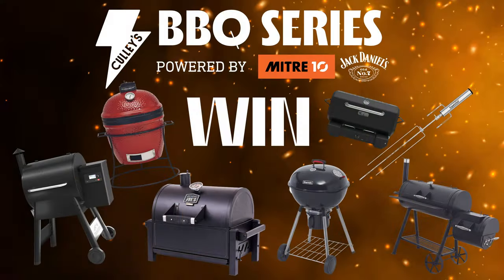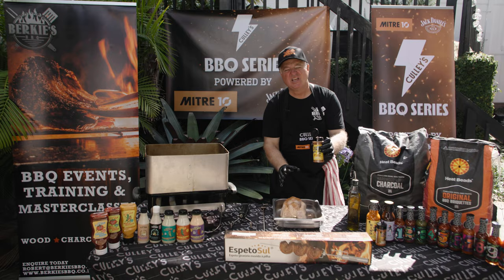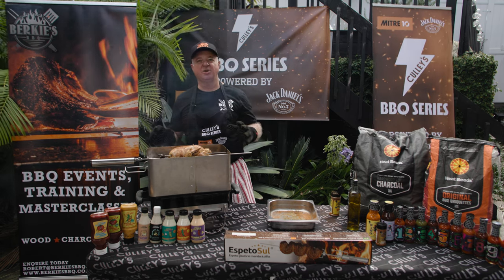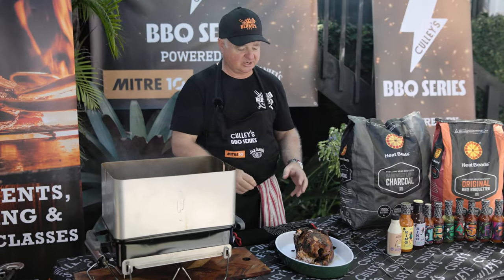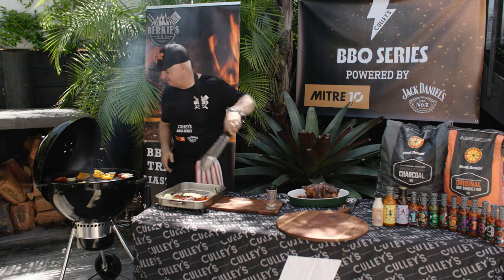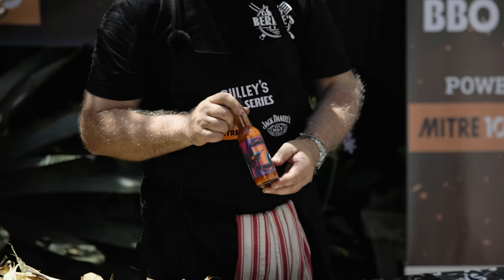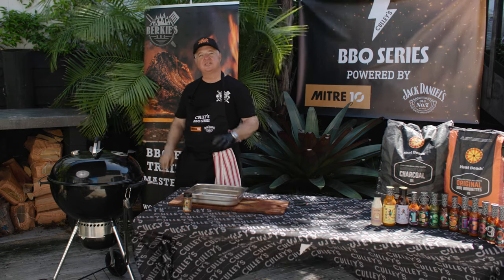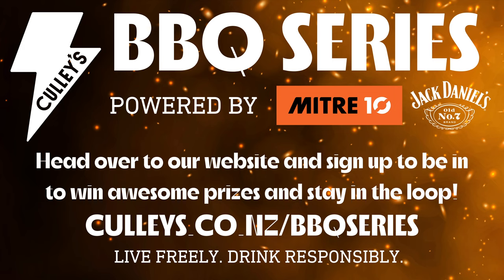Culley's BBQ Series - Weber & EspetoSul Extravaganza With Berkie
Tune in every Thursday for a healthy dose of BBQ-ing wisdom! We’ve shoulder-tapped the best in the business to share their insider tips and tricks and take you from prep right through to the finishing touches.

Week 4 features Robert 'Berkie' Berkowski, Head Honcho and Masterclass Guru at Berkies BBQ. Berkie’s BBQ offers a range of public and private masterclasses, workshops and catering services.

This week Robert covers a range of kiwi classics on the Weber Kettle, Weber Go Anywhere & Weber Spirit! From Buffalo Chicken Wings to Smoked Salmon this episode has something for everyone!

Head over to culleys.co.nz to sign up to be in to win every week of the series! We are giving away BBQs & sauce packs every week - all thanks to Mitre 10.